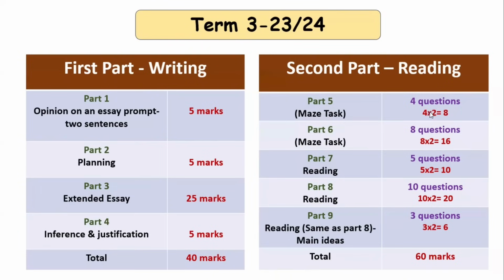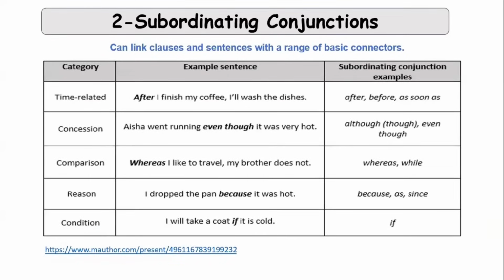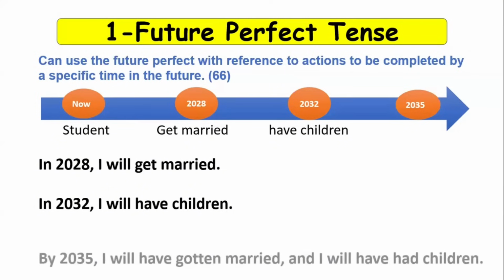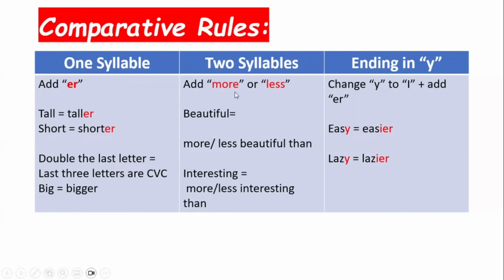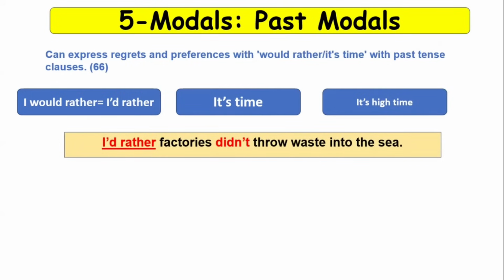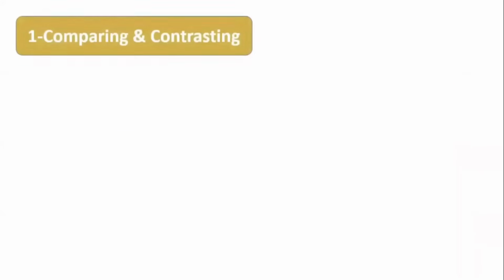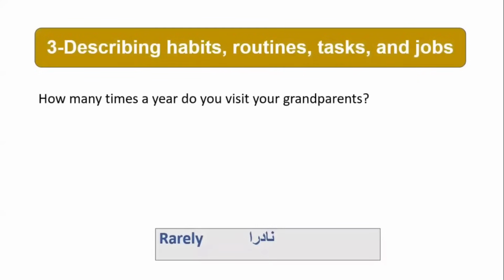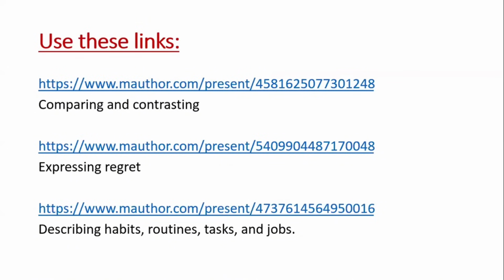مراجعة قواعد الفصل الثالث -ثاني عشر عام- تطبيقي/ عاشر متقدم اللغة الإنجليزية-Grammar Review - 12 Gen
This video gives an explanation of all the grammar points and the language functions needed for the final exam of term 3 - 2023/2024. It is useful for 12 General/12 Applied, 10 Advanced-10 Elite.
  شرح مفصل لقواعد اللغة الإنجليزية ووظائف اللغة المطلوبة لاختبار آخر العام - الفصل الثالث

My grammar PowerPoint (The one used in the video)
FL and Grammar Support PowerPoint